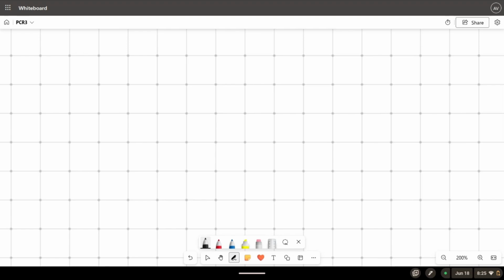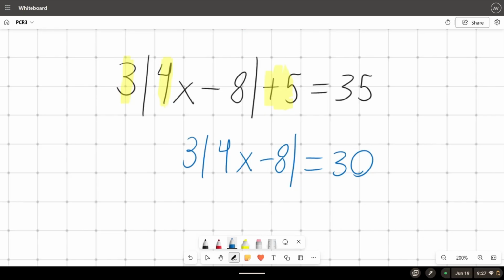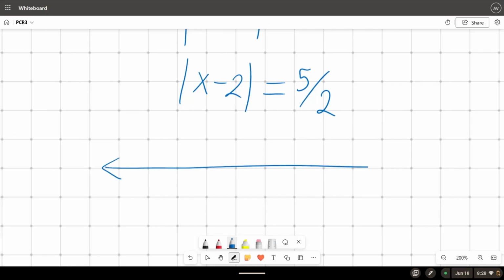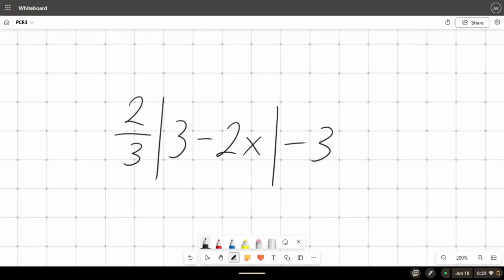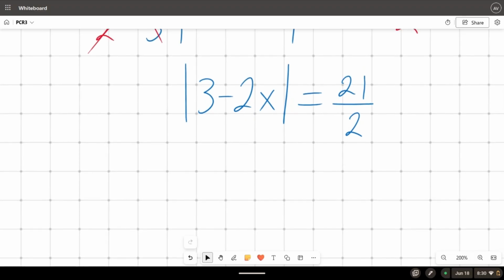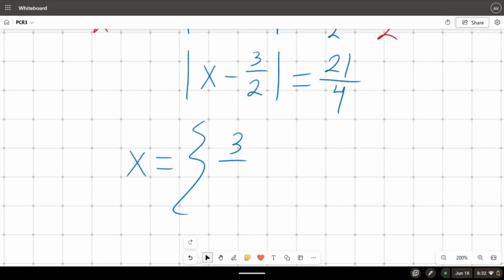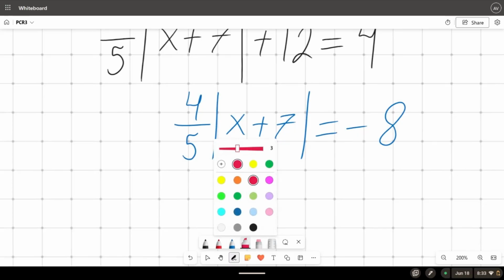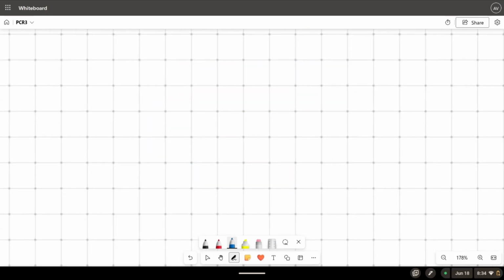3 - Solving Absolute Value Equations (Distance Approach) - PreCalculus Redone!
In this video, I solve three (3) Absolute Value equations of varying challenges to present unique scenarios and reinforce the distance approach to absolute value.

0:00 Intro
0:33 Easy absolute value equation
3:57 Absolute value equation where you need to factor out a negative
7:08 No solution special case